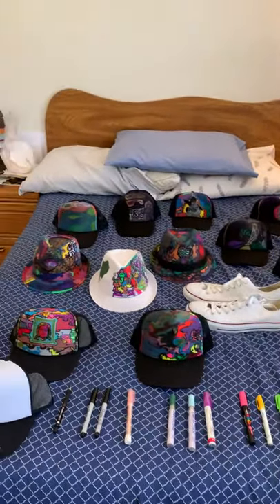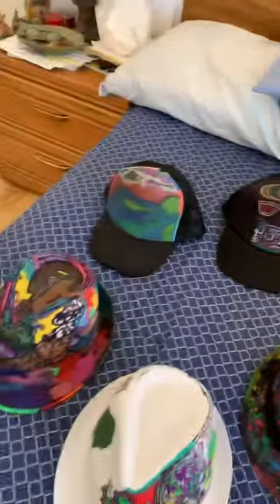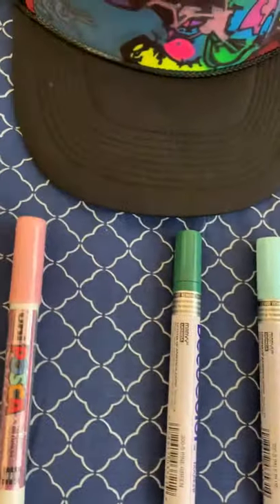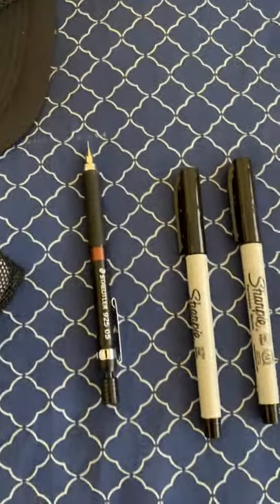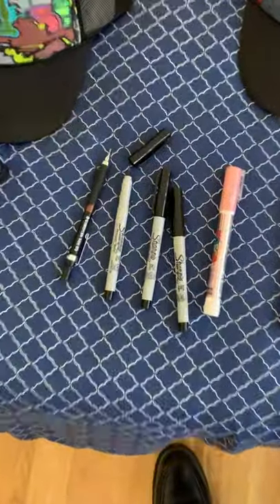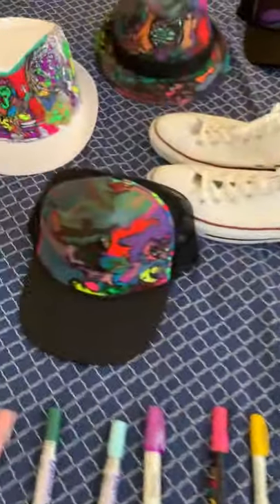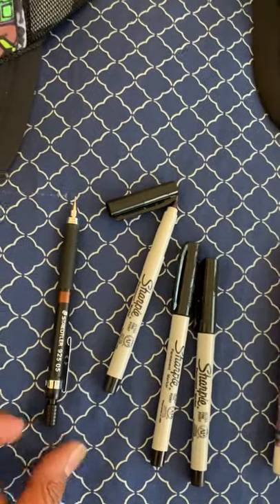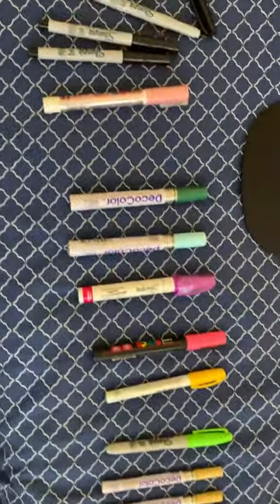How to draw and hand paint TRUCKER CAPS, FIDORA HATS, CANVAS SHOES. How to hand draw, handpaint caps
Tutorial: Trucker Caps Hand paint, draw, sketch. How to paint  Trucker Caps, Fidora Hats, Canvas Shoes. All instructions in this video. Use your IMAGINATION!! How to Hand paint TRUCKER CAPS and FIDORA HATS, CANVAS SHOES. How to: TUTORING: Finelineartsdesign. Finelineartsonline. Please draw, paint and sketch! All calls are going to remain confidential. My free advise is available. I live by my words and actions. I am here to help you with artwork. If you would like my free honest advise. Call me! I create Art from the Heart! Fine Line Arts is my Company and my Name is Uday T. Padrai. Peace and blessings!